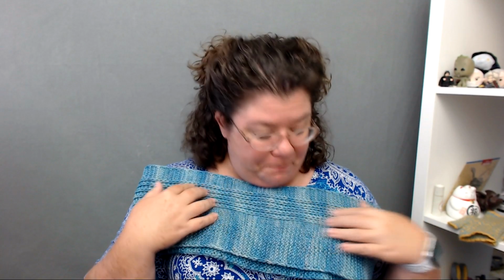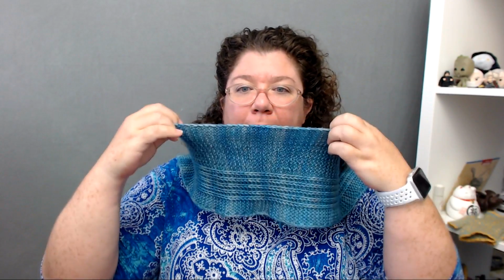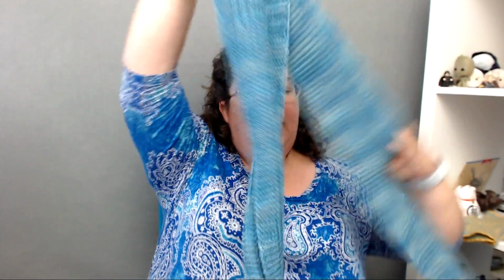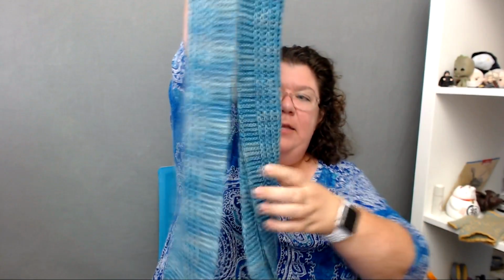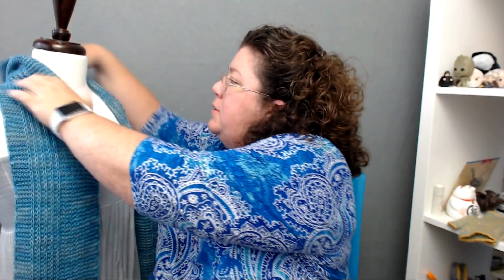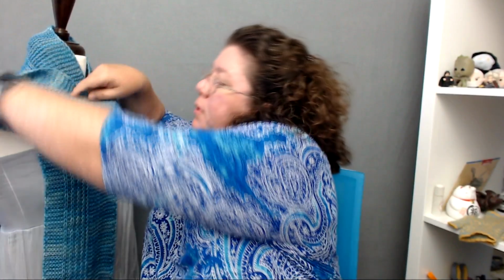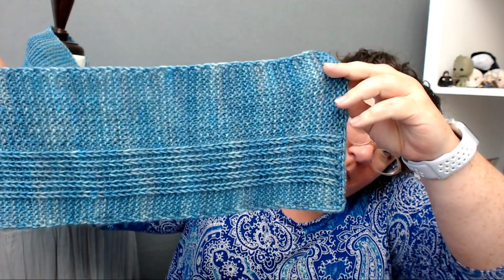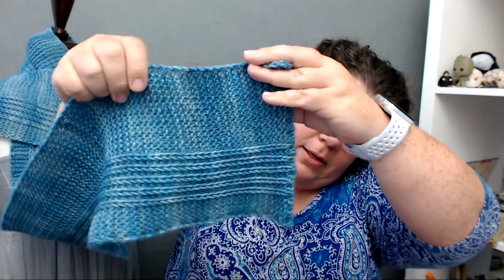Pattern Tour for A Good Scarf a Fast Fun Easy New Knitting Project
If you would like to receive my monthly newsletter in your inbox

You can buy the pattern for A Good Scarf

For more on the A Good Yarn Sarasota yarn store go